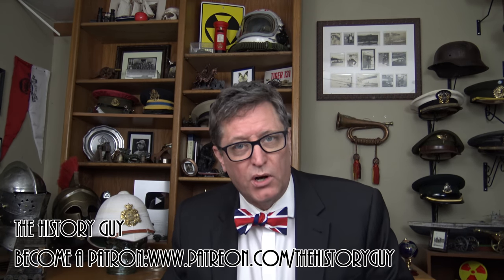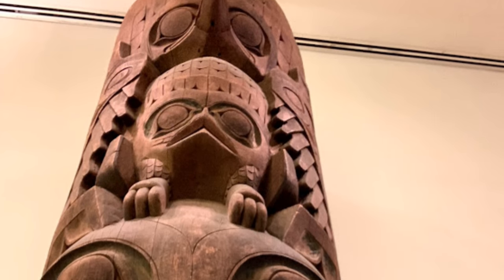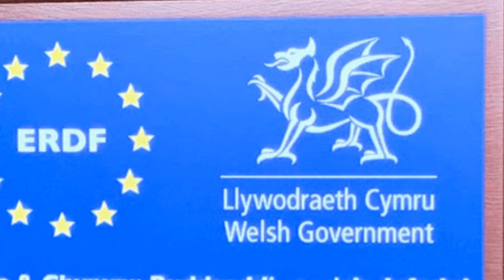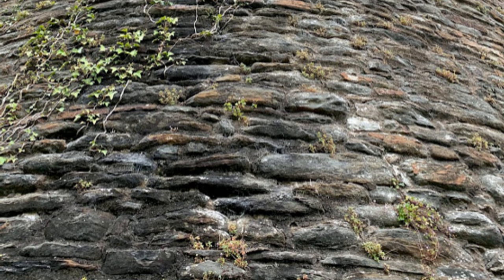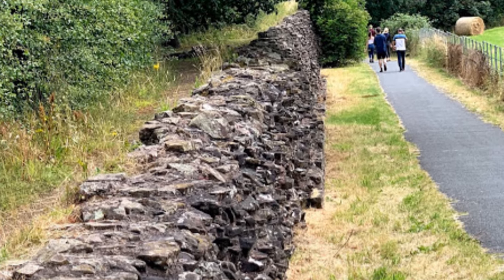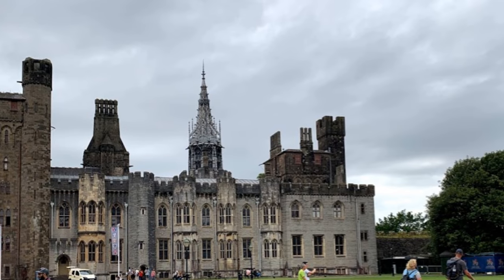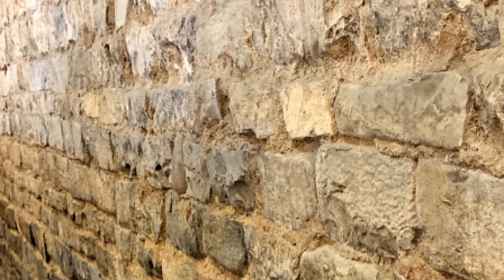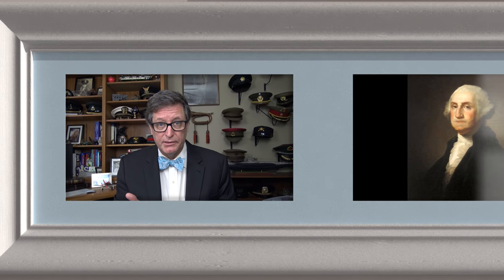The History Guy Lost In Wales: Part 1